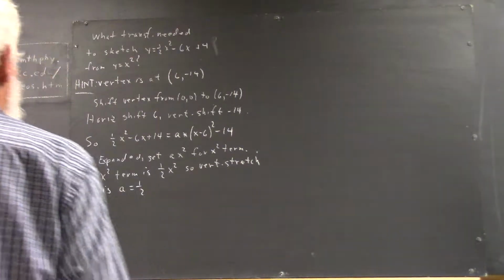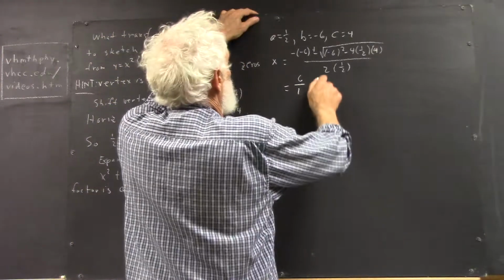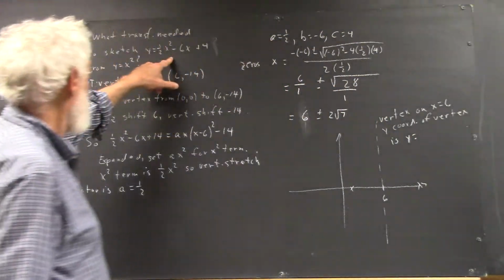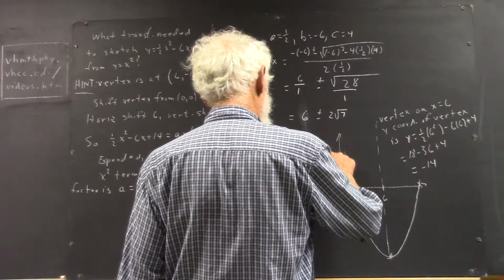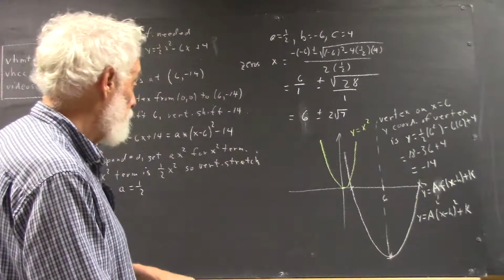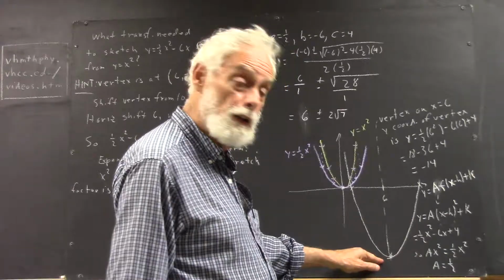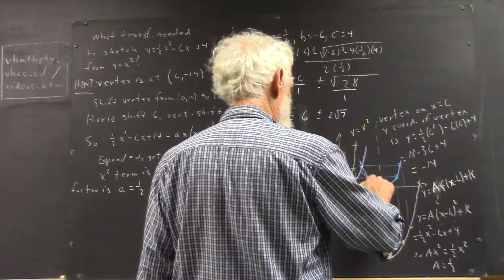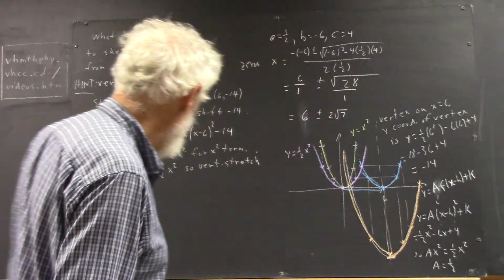daglin 0736 what transformations required to sketch given quadratic fn from basic squaring function